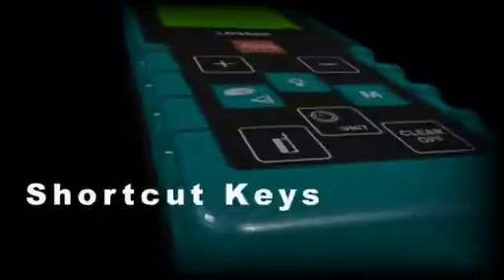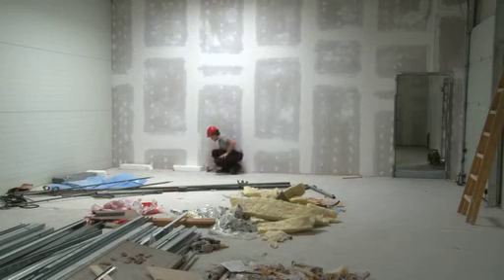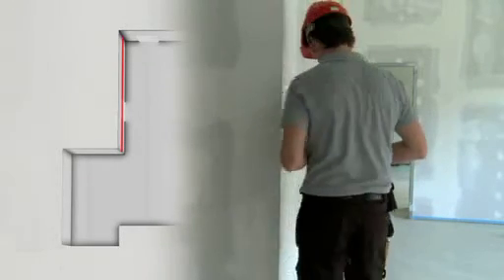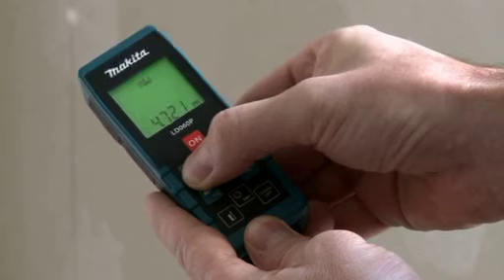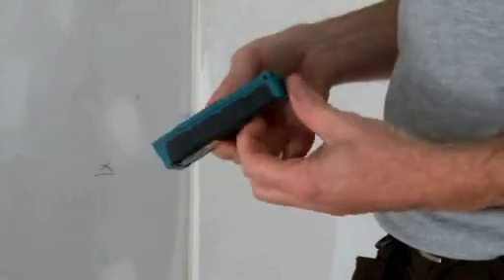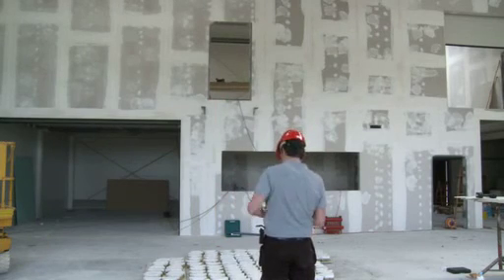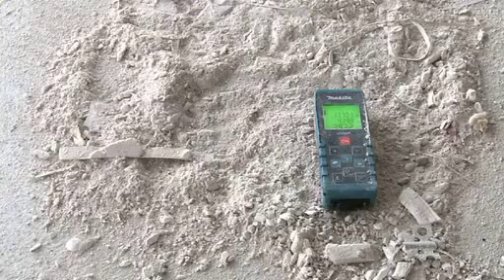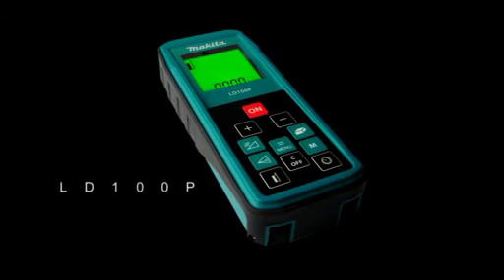Makita LD060P Laser Distance Measure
Compact and robust model designed for indoor use, available now at toolstop.co.uk